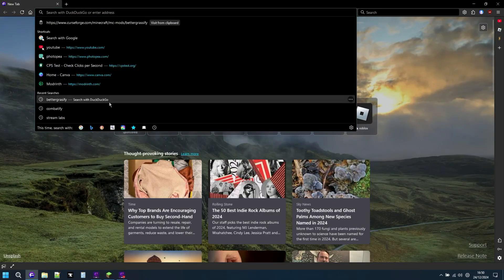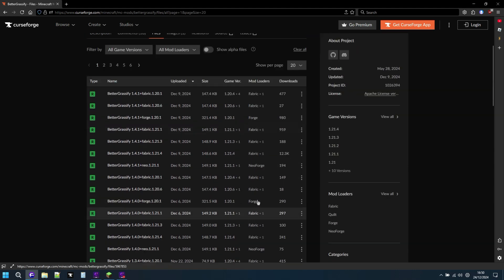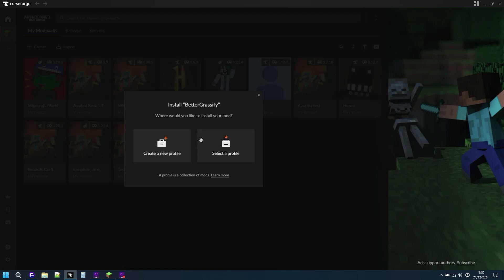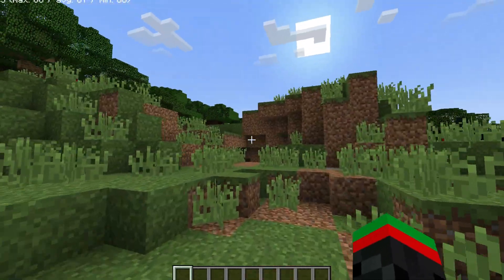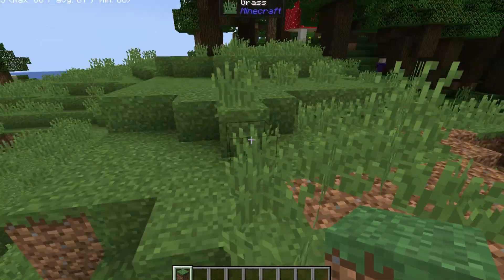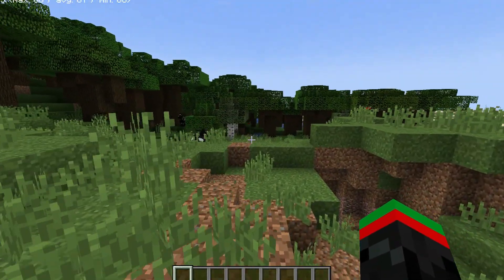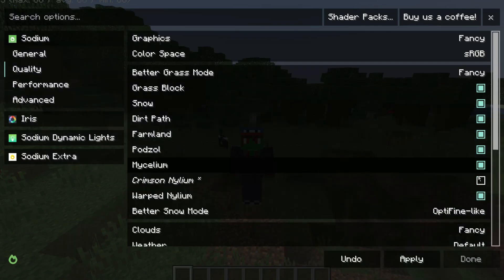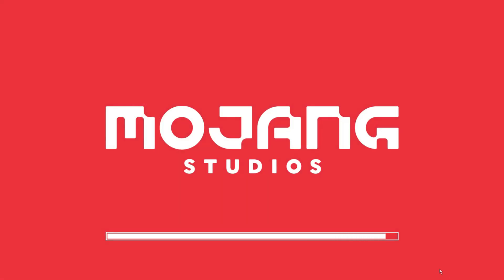How to get Optifine Fancy grass on Fabric Sodium | Mod showcase #3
Hey what is going on bros, ya boi Zomboi here, and welcome back to another episode of mod showcase! Today, I'll be showing you how to get Better grass WITHOUT Optifine, and I'll be showcasing the BetterGrassify mod which basically adds Optifine better grass, to Sodium on the fabric mod loader. This includes Fancy grass (dynamic grass), fast grass (full-block grass) and normal grass.

Mods:
(BetterGrassify works on neoforge, fabric and forge btw)

Timestamps:
0:00 Intro
0:07 How to get it
1:00 Mod Showcase
2:39 Outro